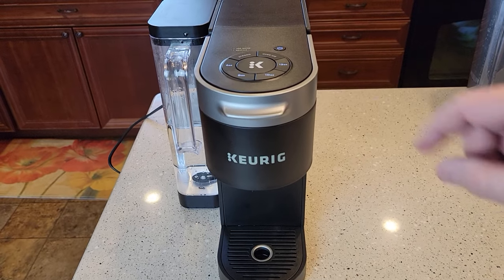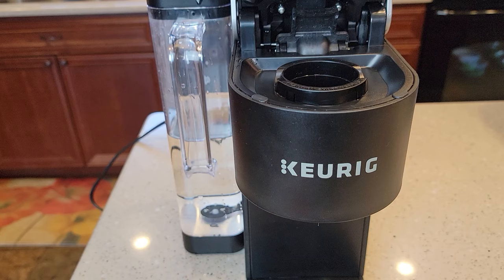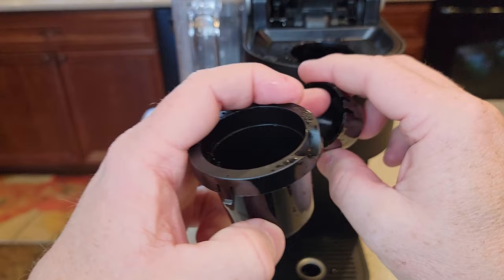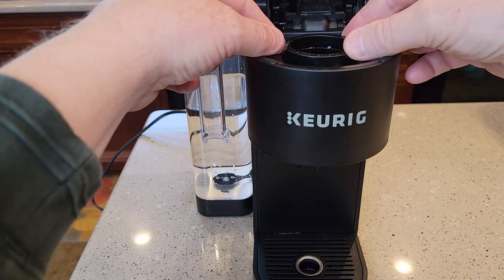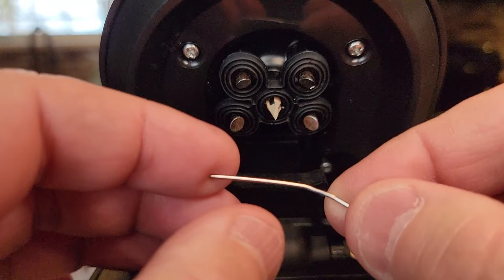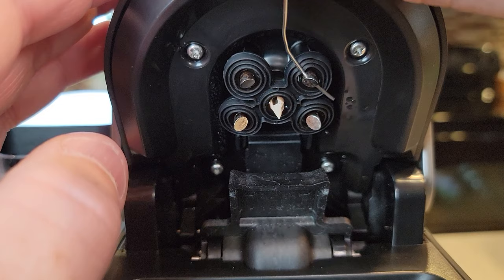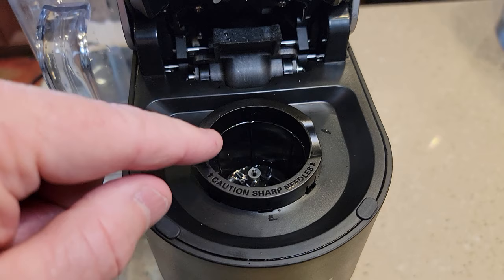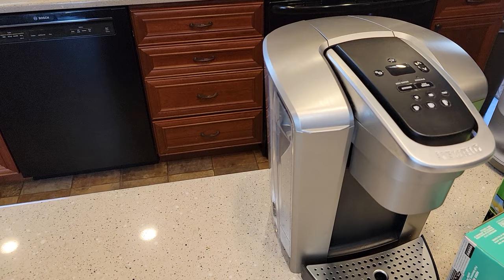HOW TO CLEAN NEEDLES Keurig K SUPREME Coffee Maker HOW TO FIX YOUR KEURIG NOT BREWING COFFEE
IS YOUR KEURIG K SUPREME NOT WORKING. THERE IS A SIMPLE FIX!   I show you how a clogged needle might be the only problem and how to fix it.   The Keurig has 5 needles on the top and you can use a normal paper clip to clean them. How to remove Needle and clean them.  Step by Step for Beginners how to remove the needle basket and clean the bottom needle.
Pipe Cleaners Tool Set